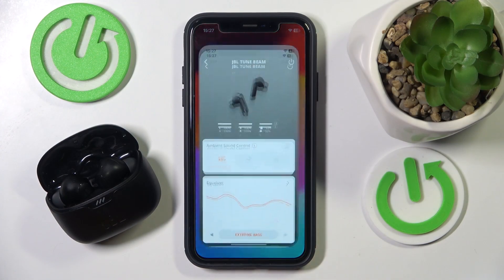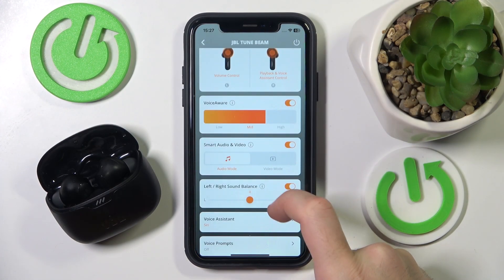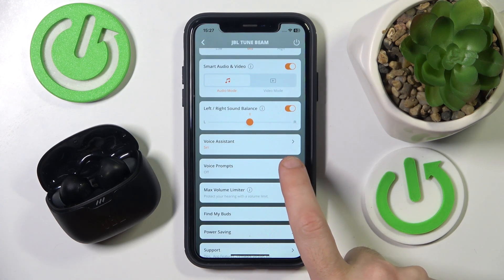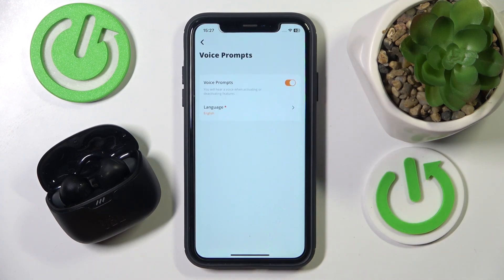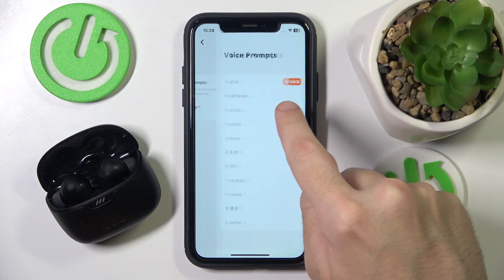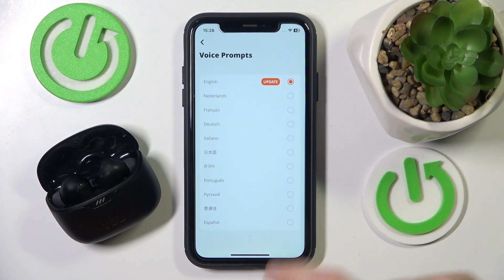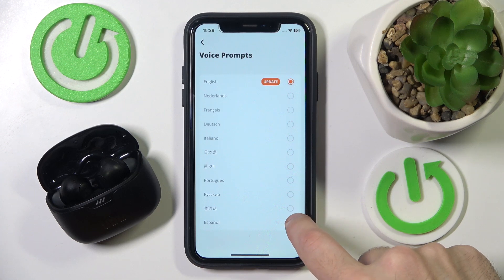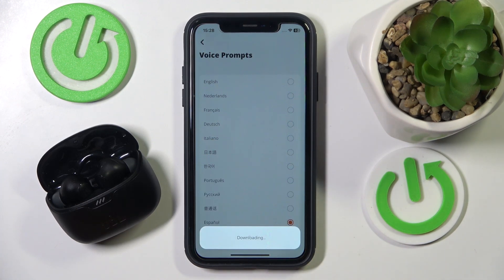JBL Tune Beam - How to Disable/Enable Voice Prompts? | Voice Notification Settings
Welcome! In this video, we’ll guide you on how to disable or enable voice prompts on your JBL Tune Beam. Managing this feature can enhance your user experience based on your preferences for audio notifications. Let’s get started, and thank you for joining us!

How to disable voice prompts on JBL Tune Beam?
How to enable voice notifications for JBL Tune Beam?
How to manage audio prompts on JBL Tune Beam?